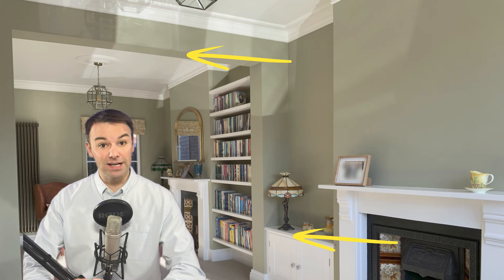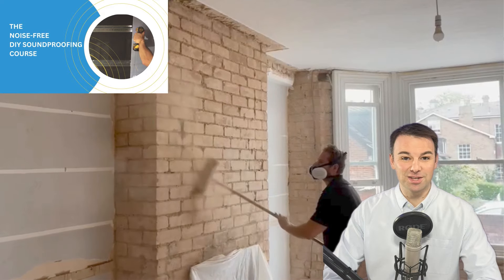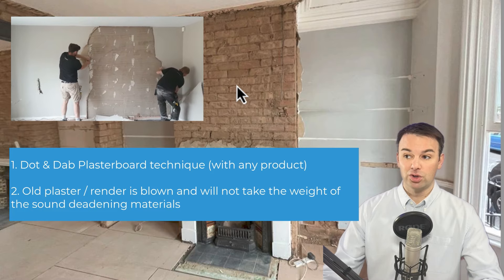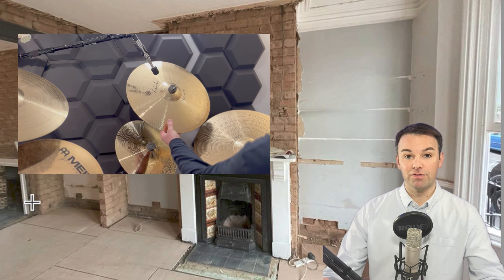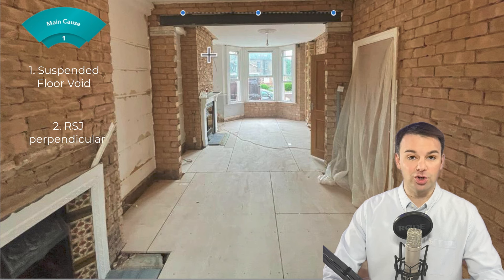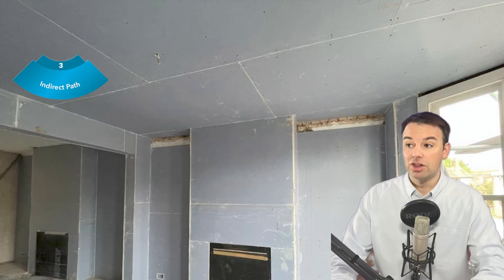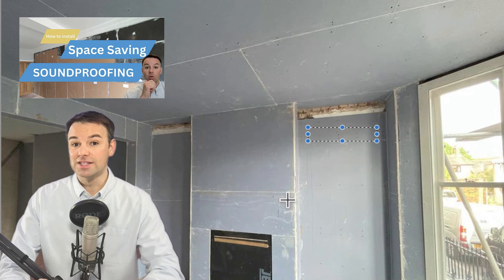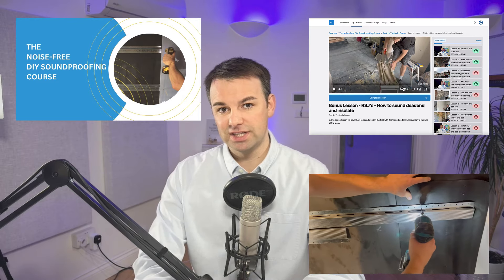How you soundproof a ROOM | Lounge diner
How you soundproof a lounge diner. Jim walks you through how to DIY soundproof this room, covering everything from the suspended floor, soundproofing alcoves either side of the chimney stack, to what sound insulation to install to a chimney stack and much more.

You do not have to remove the original plaster or render from the walls before applying soundproofing materials unless the plaster is blown or the plaster is actually the 'Dot and Dab' plaster boarding technique.

Join me on the NEW Soundproofing Master Class, it’s free to attend and what is quite refreshing….there is nothing to buy at the end, its just pure content and I hope you get value from it. Here is the link to register:

If you are a DIYer and looking to soundproof or renovate you own home, why not consider the soundproofing education courses available below:

Spray contact adhesive, (Non chlorinated and Safe Heat Tested)